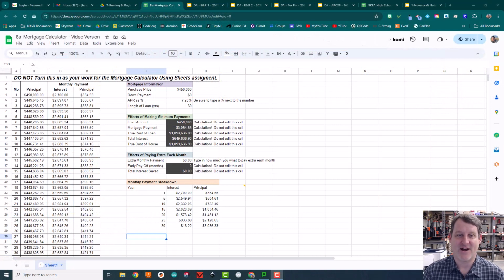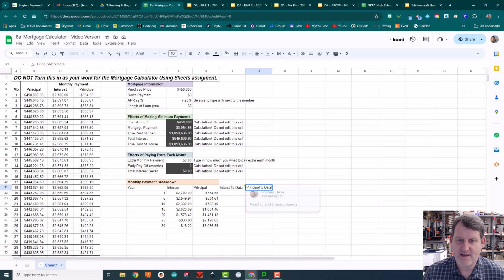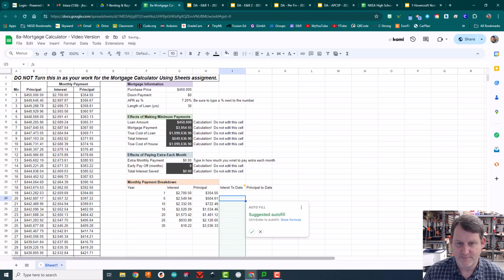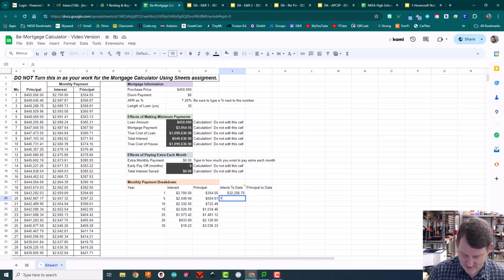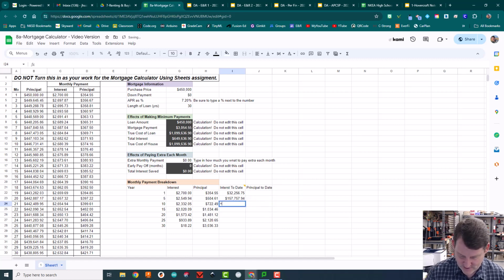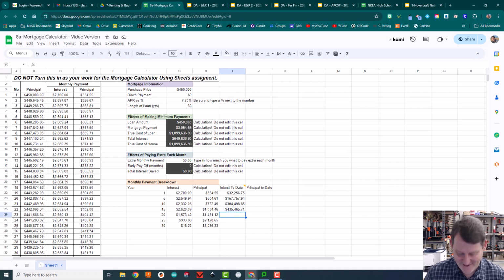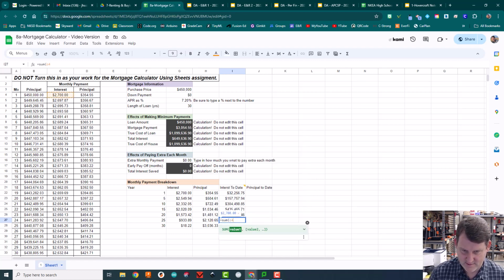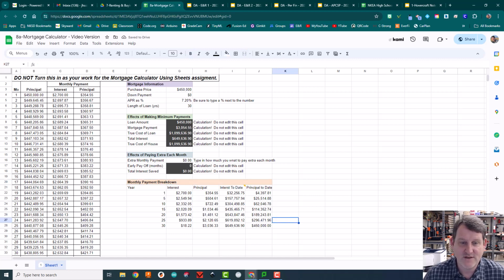Creating a Mortgage Calculator using Sheets (Part 3 of 4)